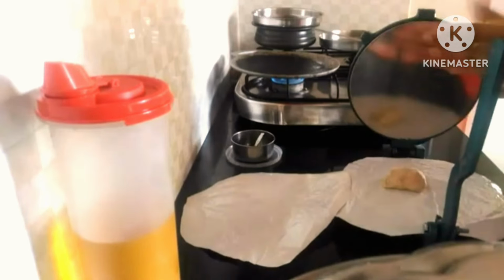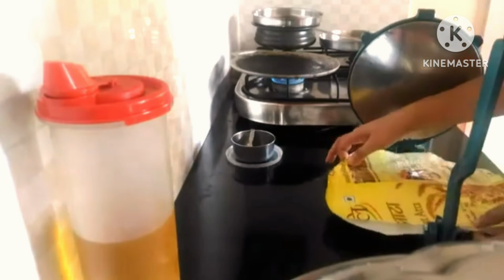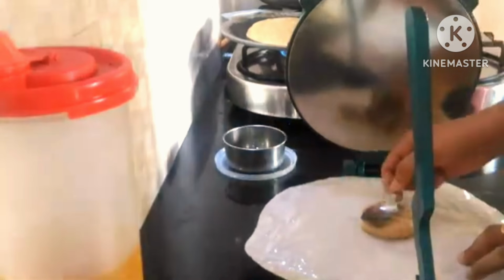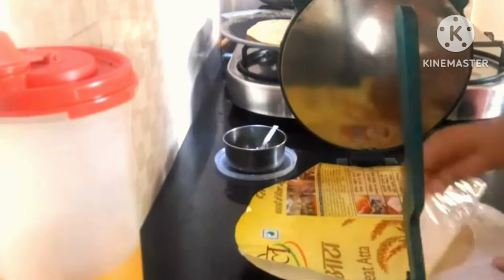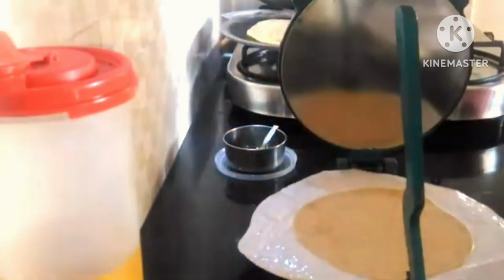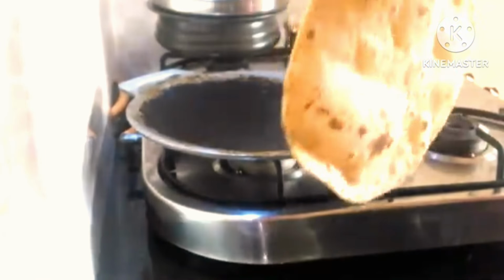Hassle free Chapati recipe with Roti press machine